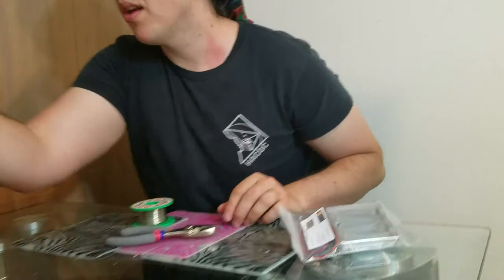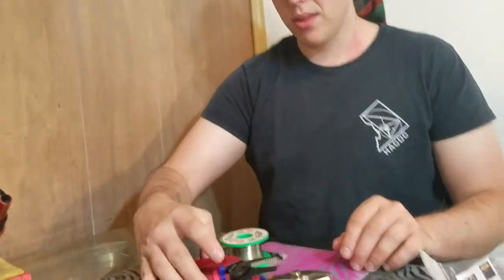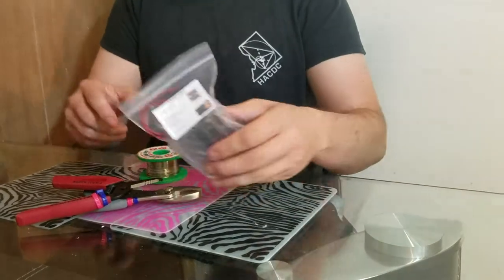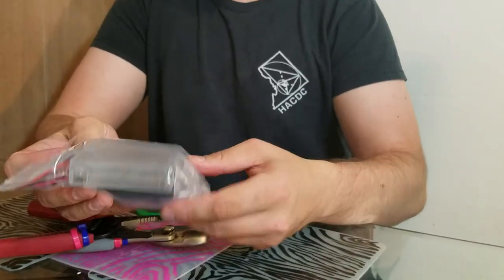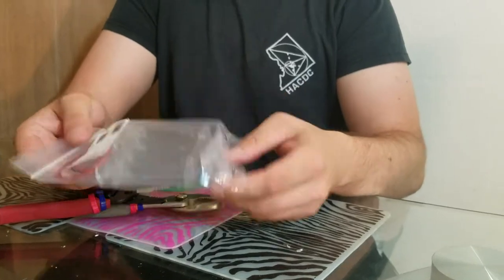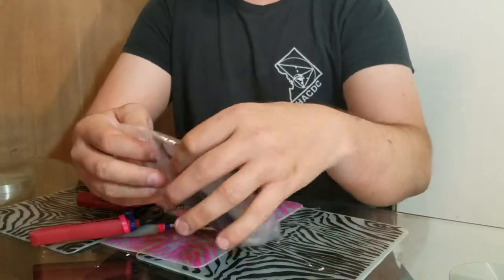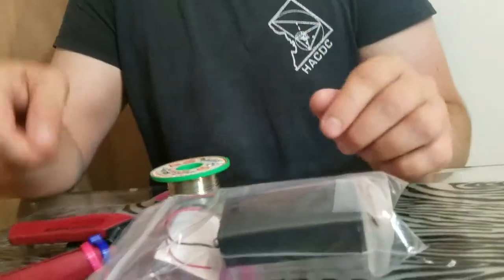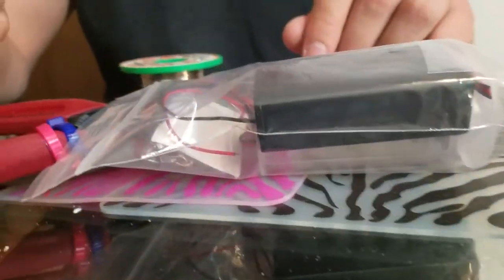06 solder battery holder leads intro